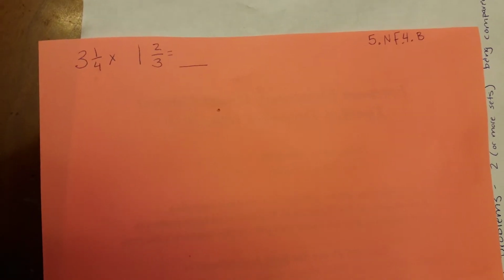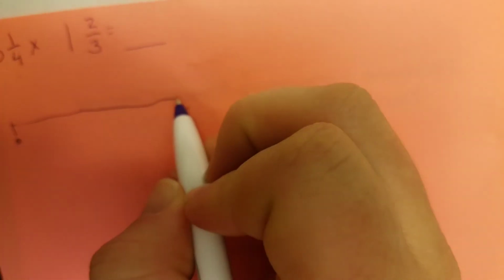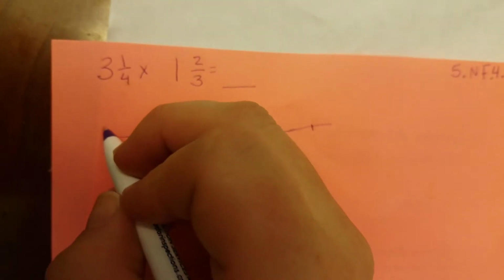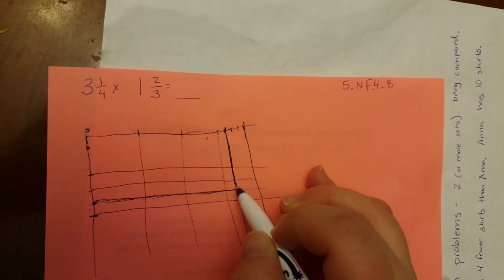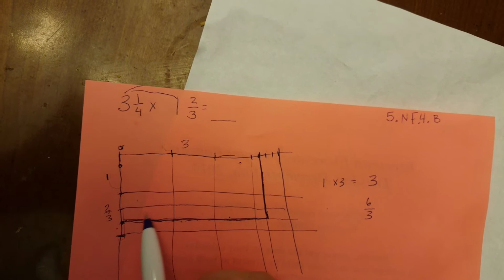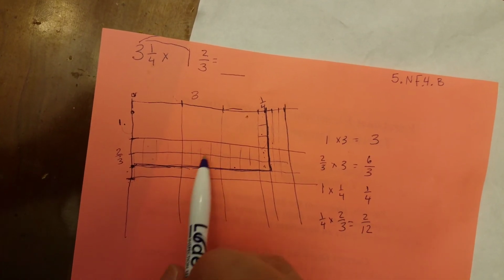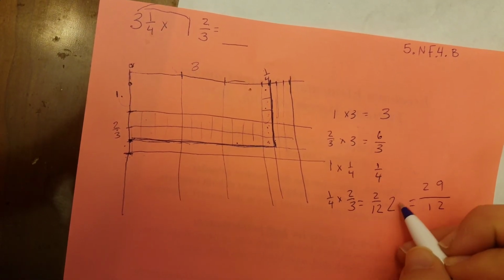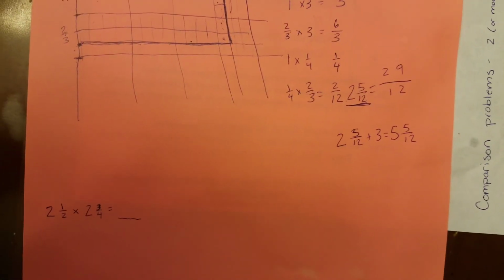5.NF.4.b Area of rectangles with fractional side lengths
A visual representation of how to solve area problems involving fractions.